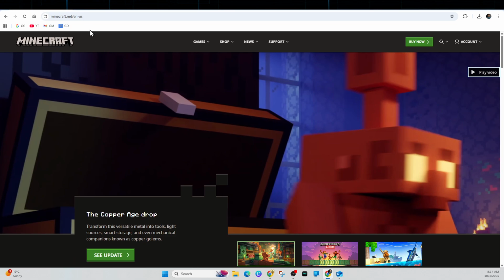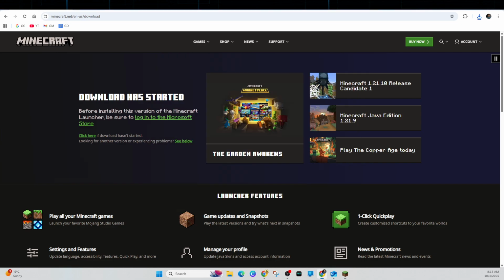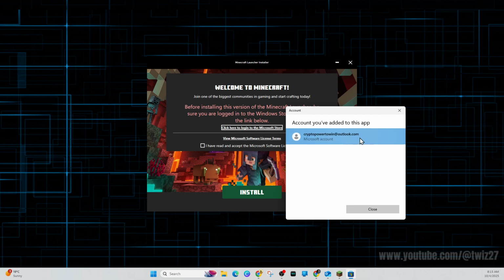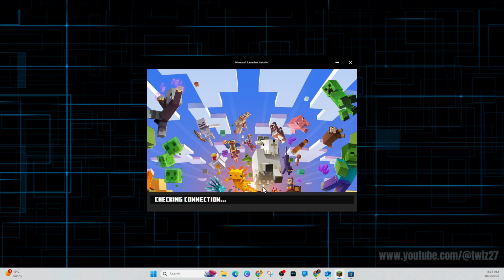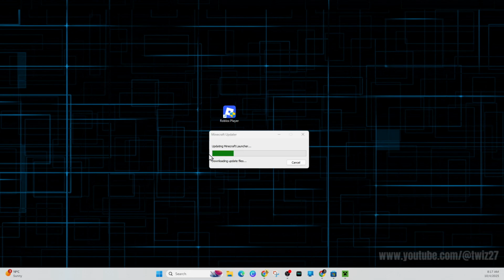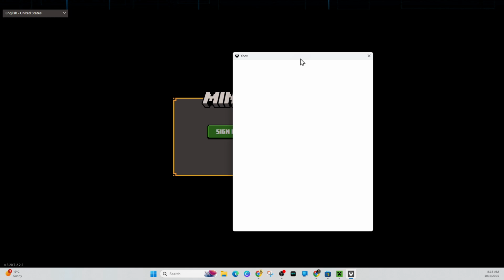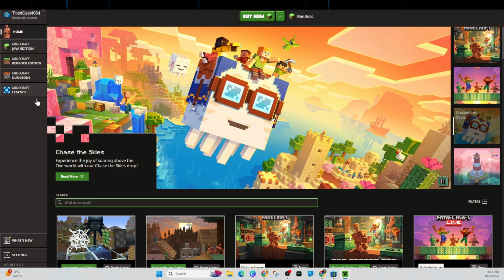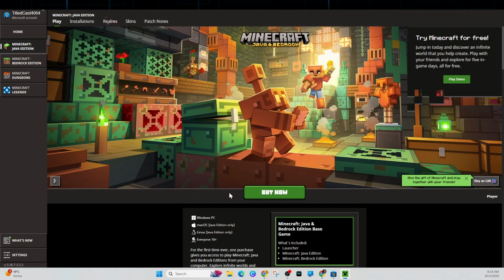How To Download And Install Minecraft On Laptop/ PC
In this video, I’ll show you how to download and install Minecraft on your laptop or PC step by step. Whether you’re new to Minecraft or setting it up on a new device, this tutorial will guide you through the process safely. Follow along to get Minecraft up and running so you can start building, exploring, and playing immediately. Learn the easiest way to install Minecraft and enjoy the full experience on your computer!